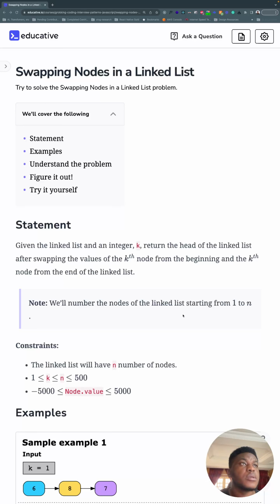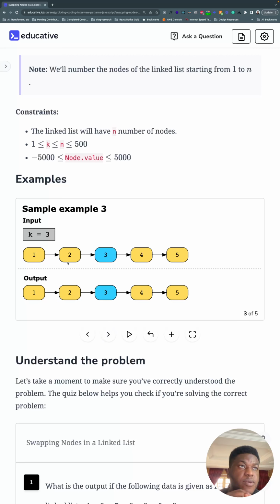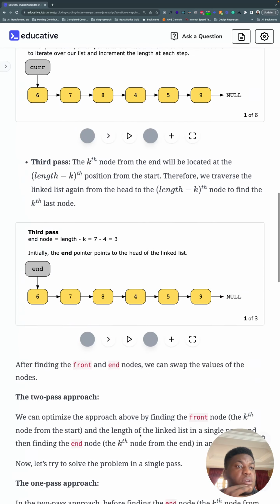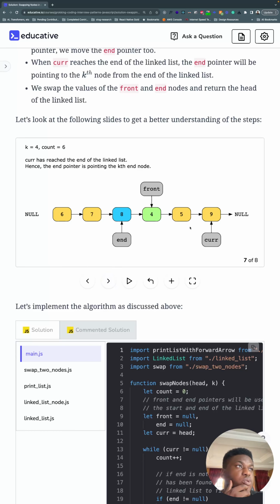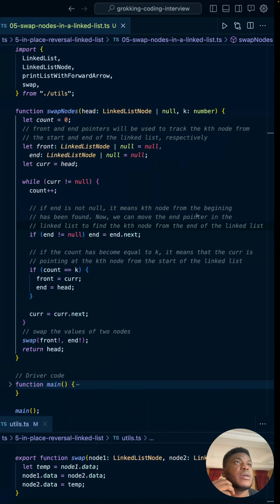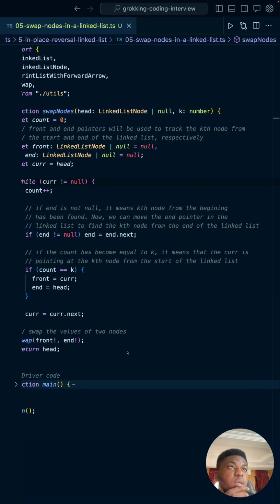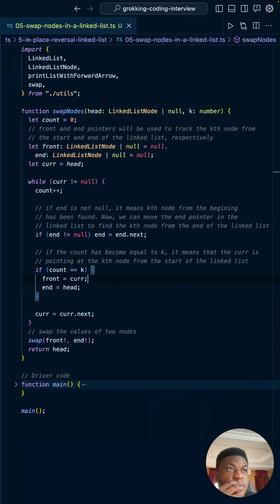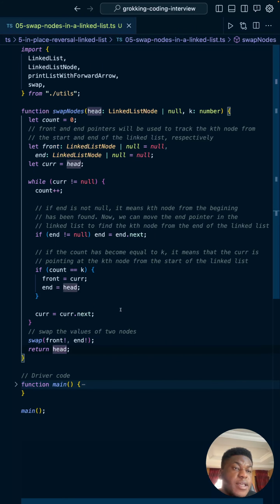Educative.io Day 26: Swap Nodes in a Linked List | In-place Linked List Reversal Pattern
Category: In-place Linked List Reversal
Problem:
- 05 Swap Nodes in a Linked List